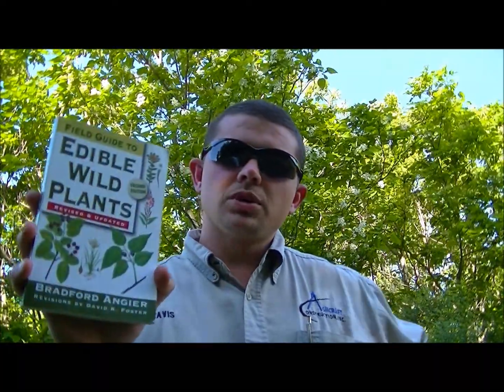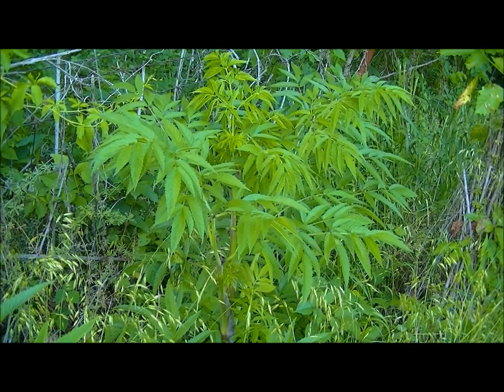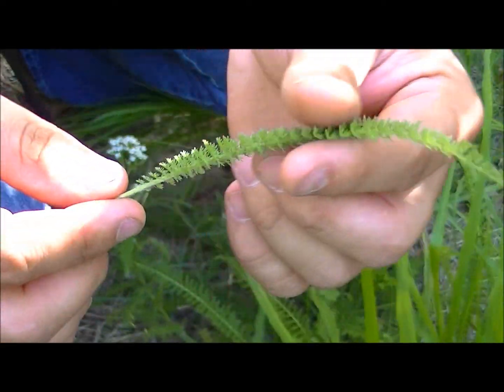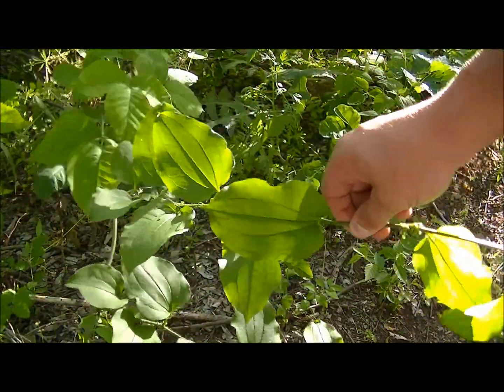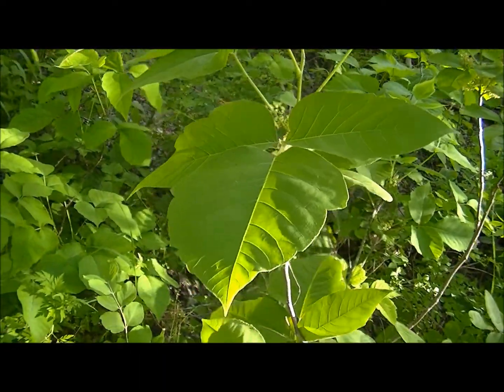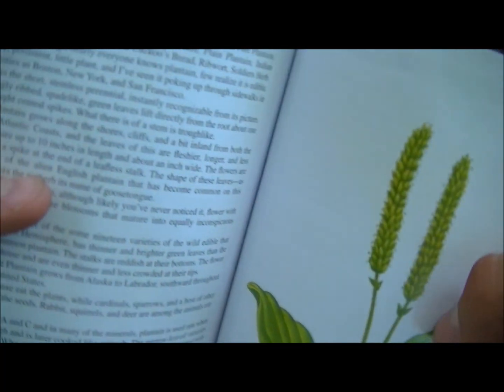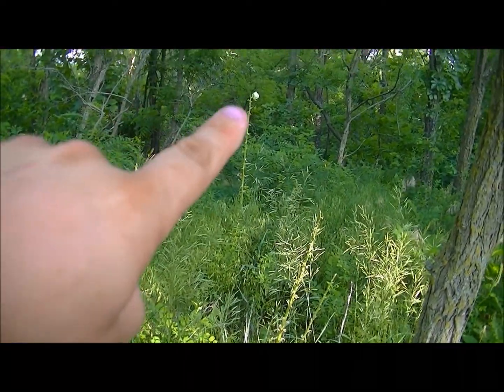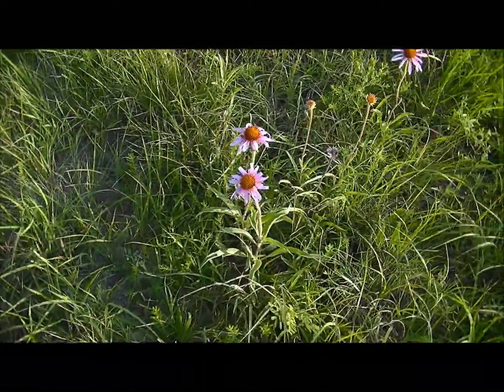Plant Walk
I do these kind of walks by myself all the time. its how I learn. you would be amazed how much is out there.